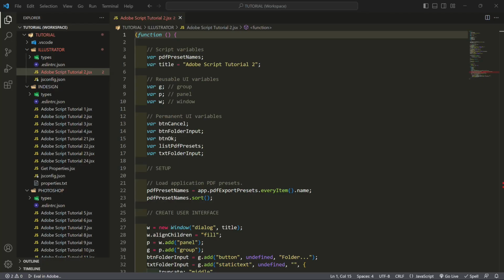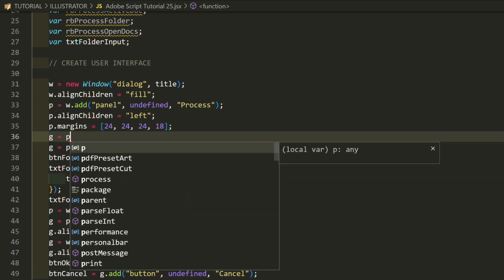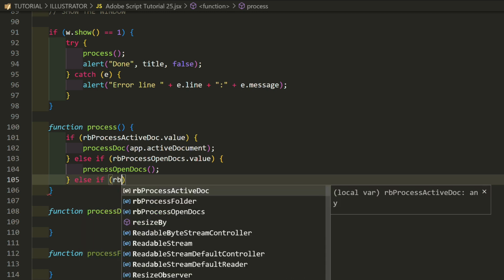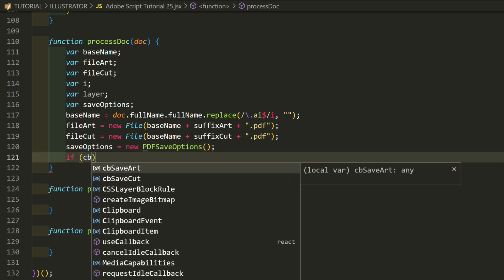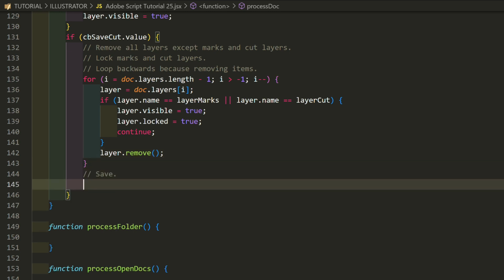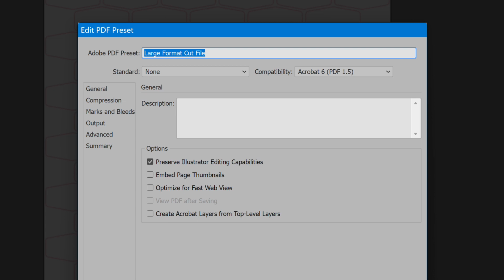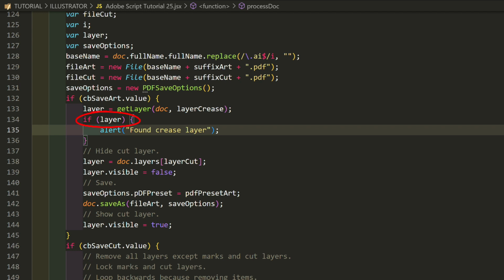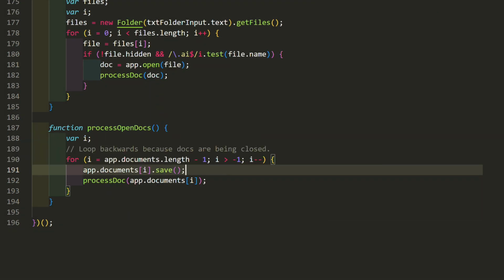Adobe Script Tutorial 25 Illustrator Save Art And Cut Files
JavaScript for Adobe Illustrator saves large format files to separate art and cut file PDFs. Process the active document, open documents, or a folder of documents. Tutorial is Windows. Script works the same on macOS.

EXTENDSCRIPT RESOURCES